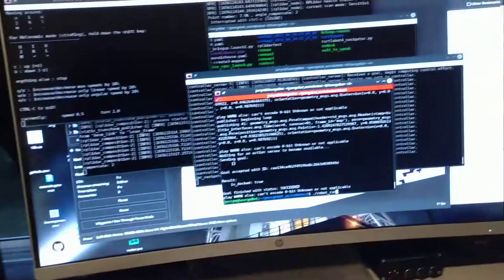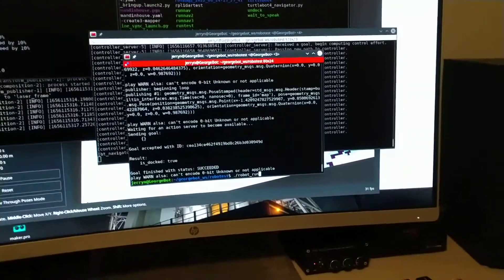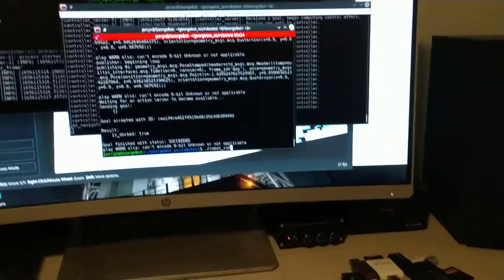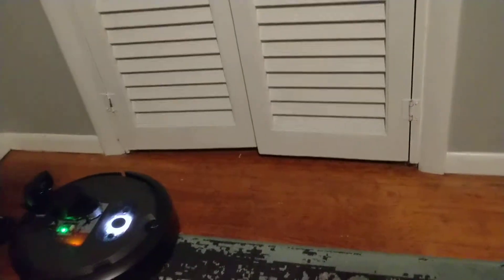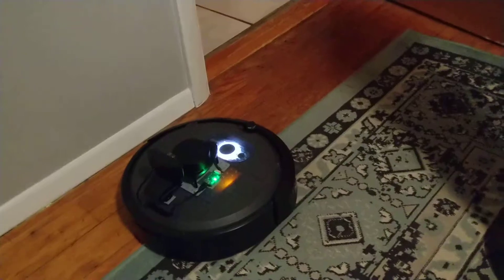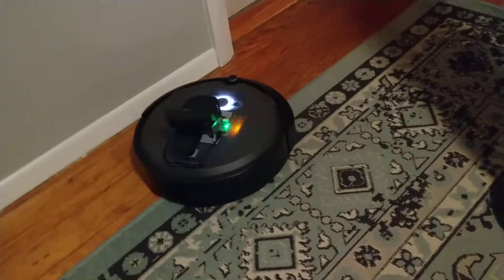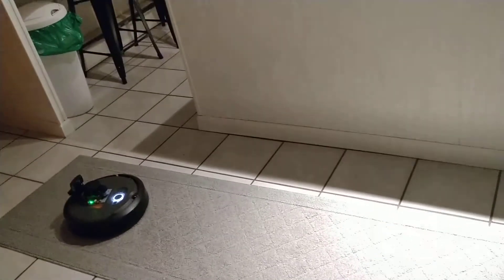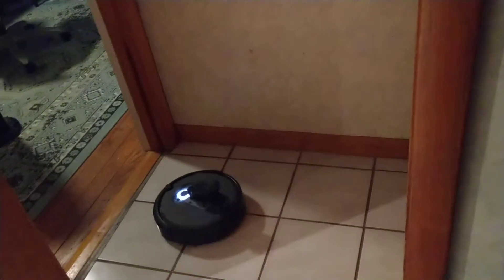Irobot Greate3 "GeorgeBot" Nav2 + Localization test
With the example code provided by the iRobot Create3 examples on GitHub and the Clearpath TurtleBot4 examples I was able to modify and write my own code.  Here's a quick "proof of concept" of my Create3 Dogbot named George.  When the first Beta is complete the outdoor Bink cameras will trigger an IFTTT webhook event that the Robot will detect. Once the webhook event is received the robot will undock itself, go the room closest to the event, and bark.  If there are no more events the dogbot will navigate back to my hobby room and Dock to the charger. This is the first behavior, there will be more.